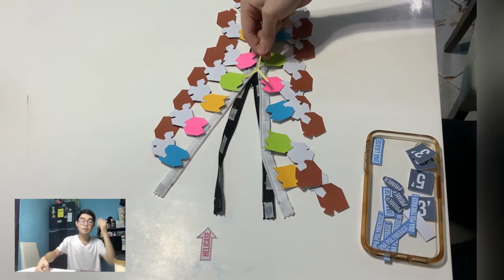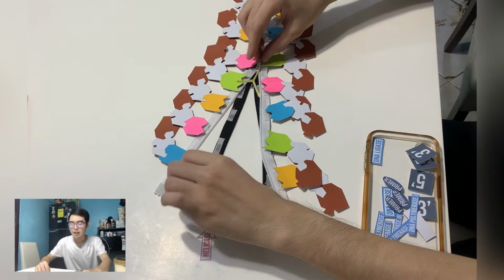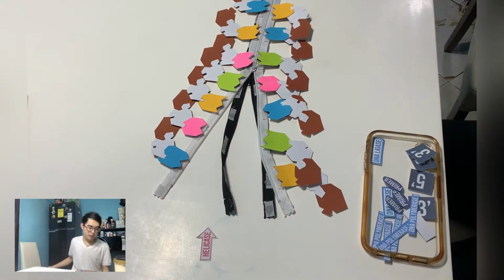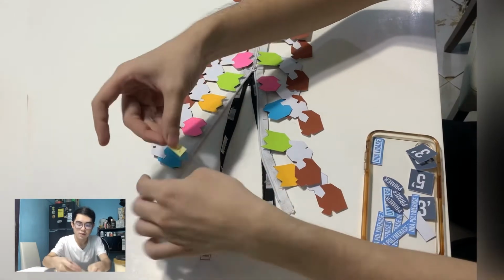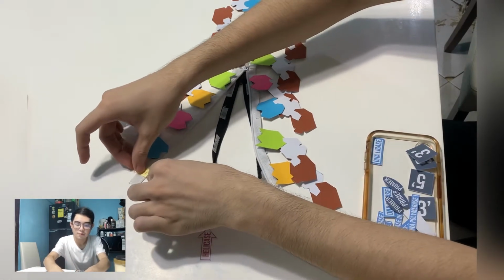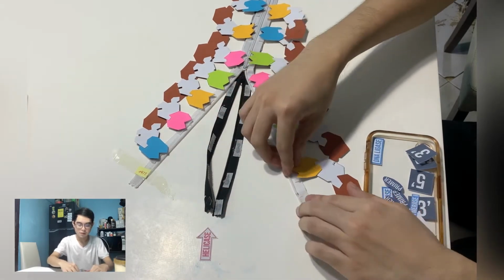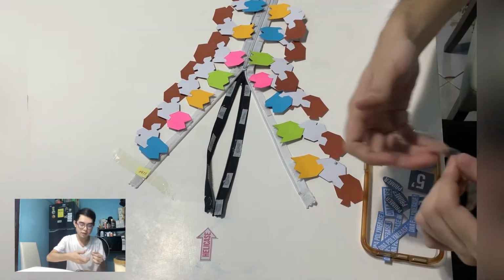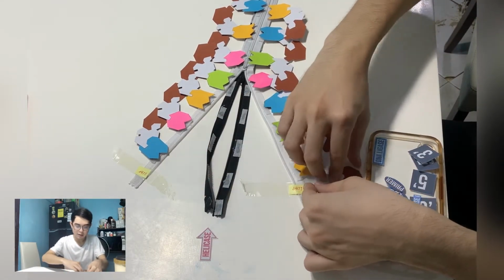DNA REPLICATION || Semi-Conservative Mode || Genetics